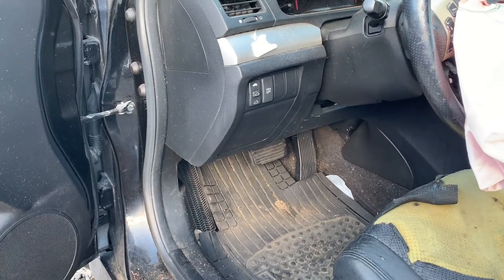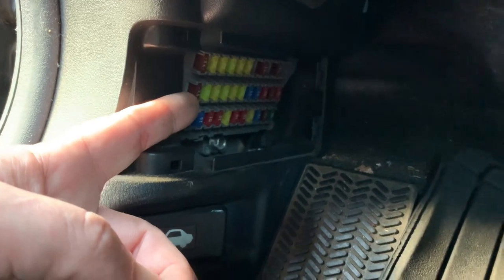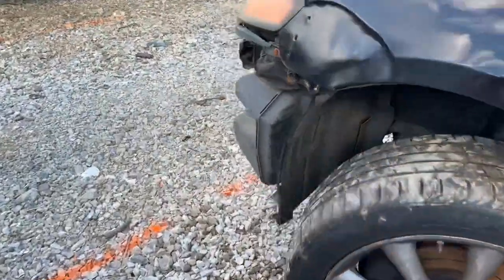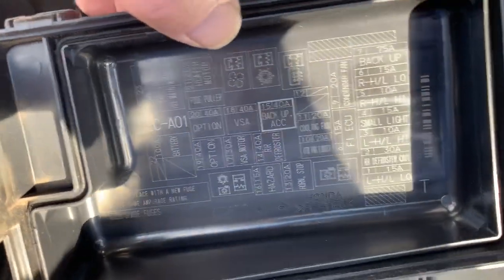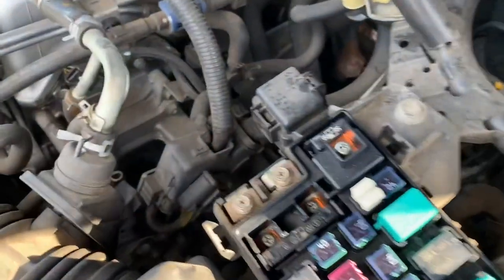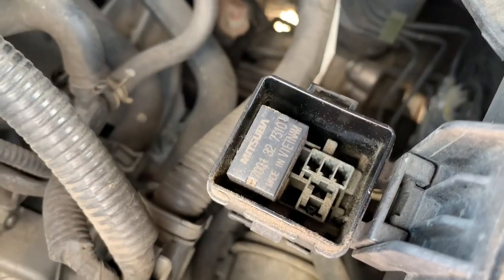2004-2008 Acura TSX Fuse Box & Relay Location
This video shows the fuse box locations and relay locations for a 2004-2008 Acura TSX.